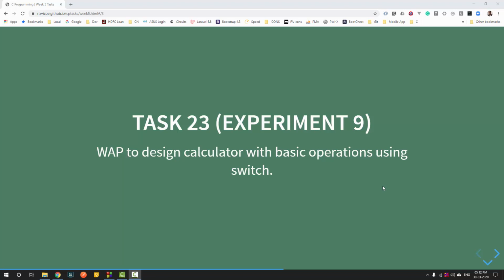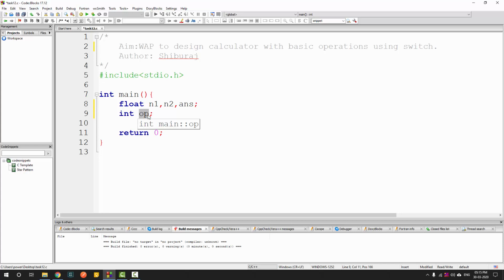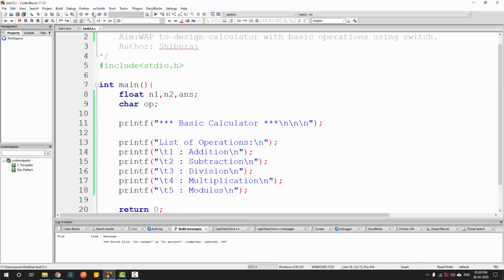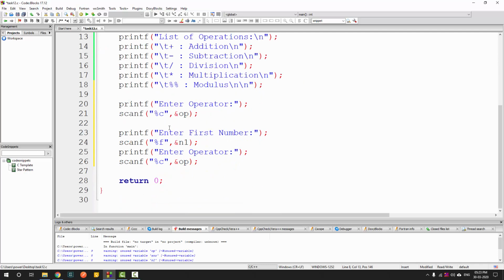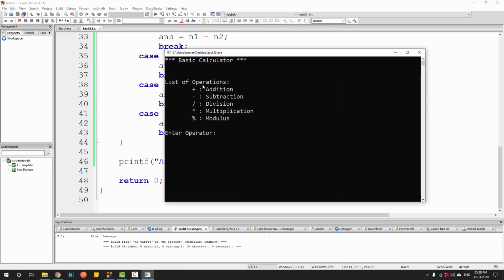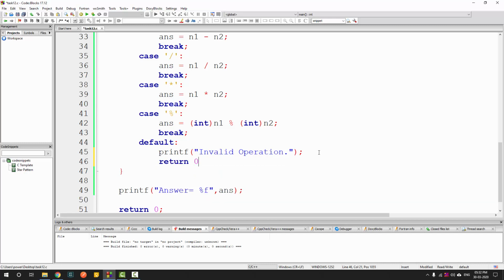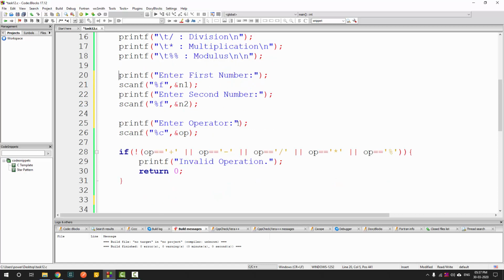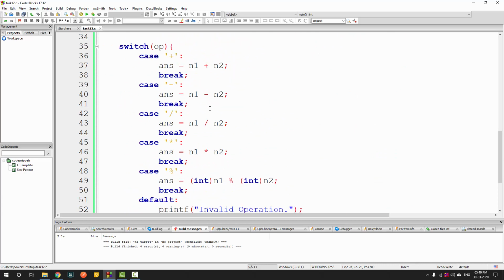How to design calculator with basic operations using switch in C Programming - Week 5 - Task 23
Aim: WAP to design calculator with basic operations using switch.

Every programmer should start with basic input output techniques in any programming language. This video will be the beginning of a series of C program covering the basic to advanced. In this we will learn how to make a basic calculator using switch statement.